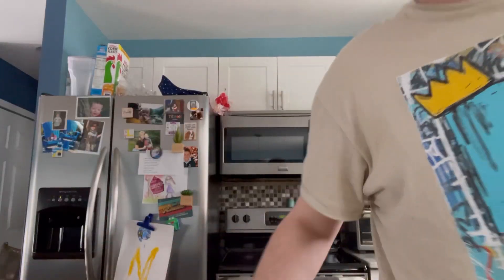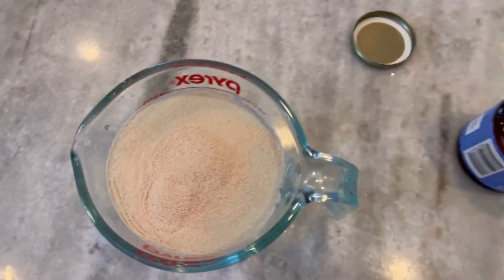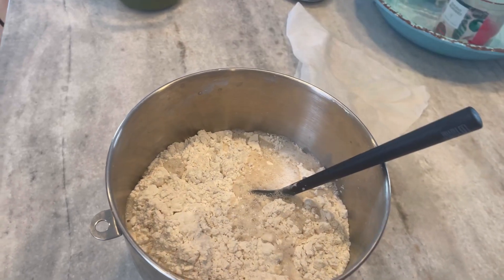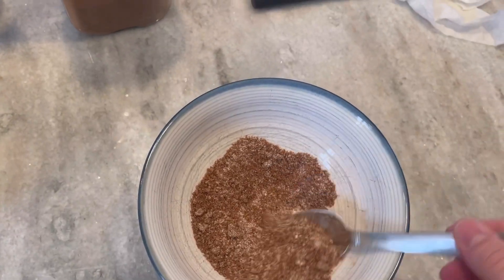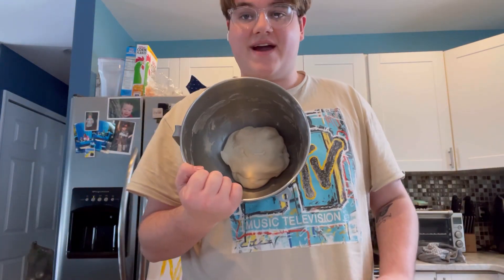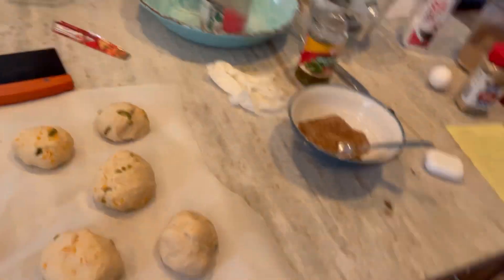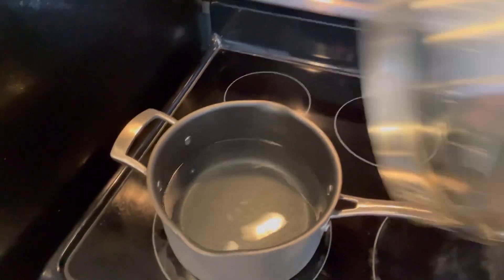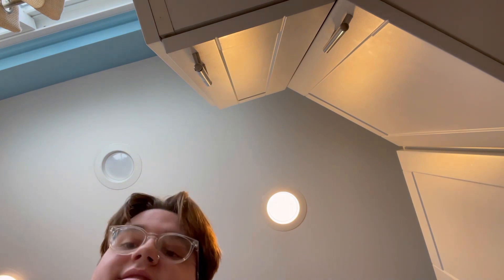Two people broke into my house??(EMOTIONAL) Episode Two